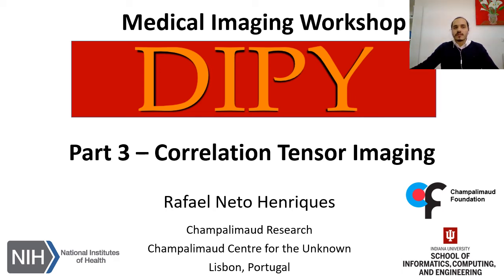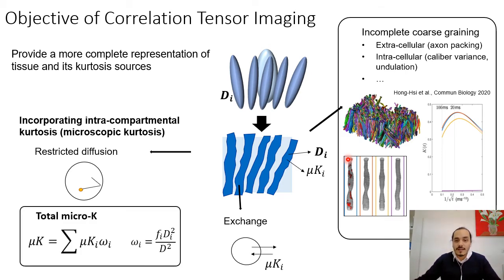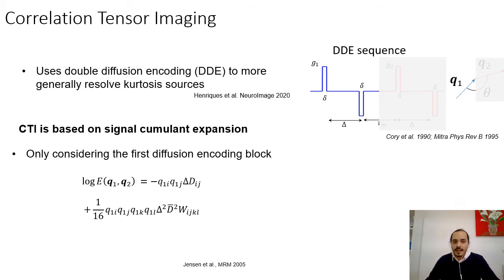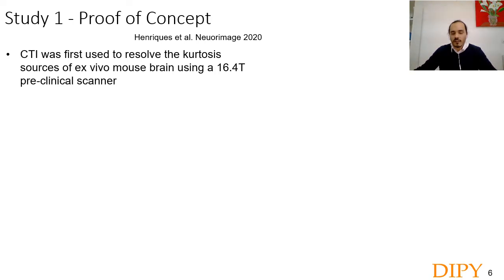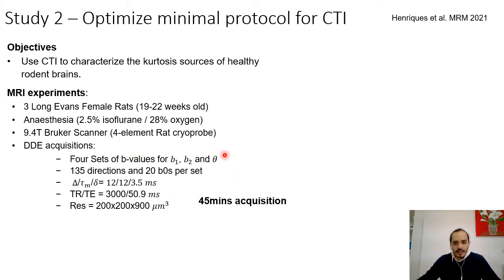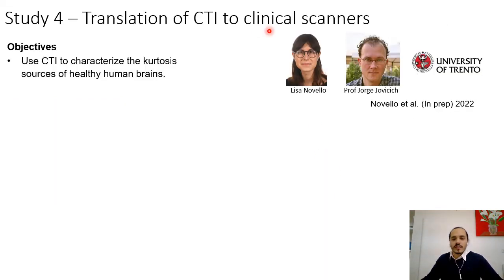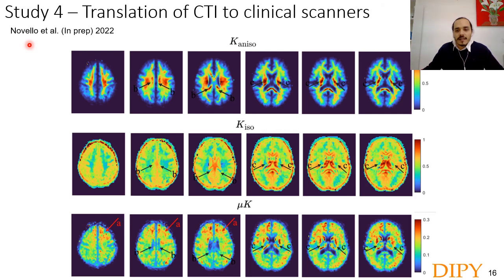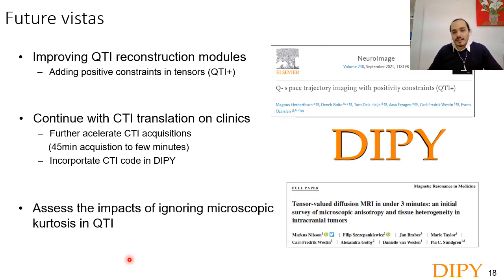Focus on Q-Space Trajectory Imaging (QTI) - part 3 - Correlation Tensor Imaging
Talk by Dr. Kerkela of University College London, United Kingdom and Dr. Henriques of the  Champalimaud Center of the Unknown, Portugal

Synopsis Q-space Trajectory Imaging is a new imaging method that was invented by Prof. Carl-Fredrik Westin. The novel methods explore the power of time-varying gradients that probe trajectories in q-space, which is termed “q-space trajectory imaging” (QTI). QTI has the potential to make available a range of new measures with greater sensitivity and specificity to the nature of tissue structure and pathology in the human brain. Dr. Kerkela is a QTI expert who designed and programmed QTI in DIPY. Dr. Kerkela will talk about the theory of QTI and explain how to apply it to new data.